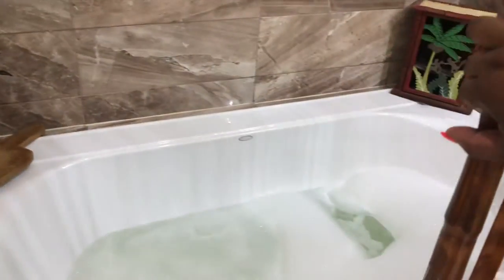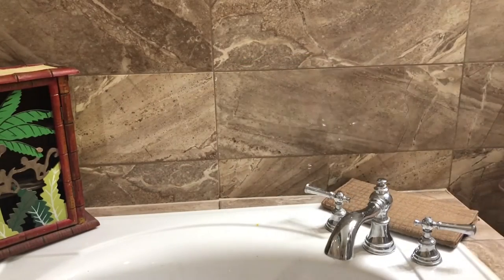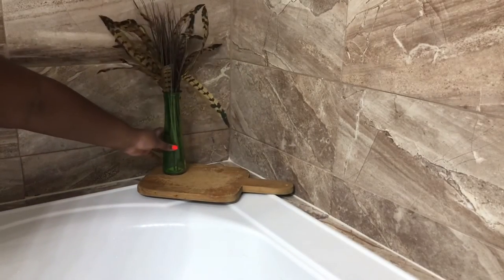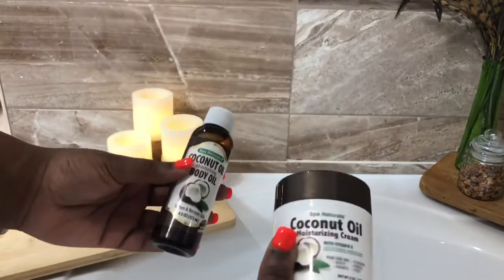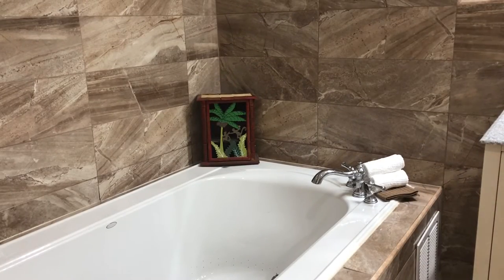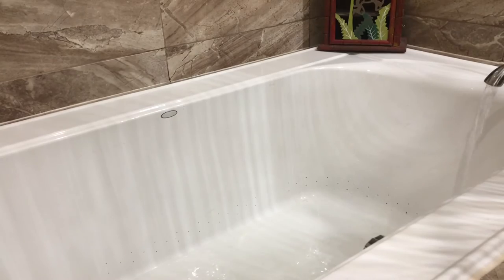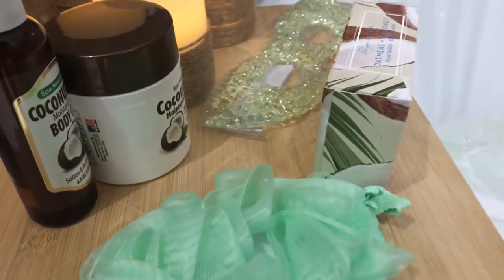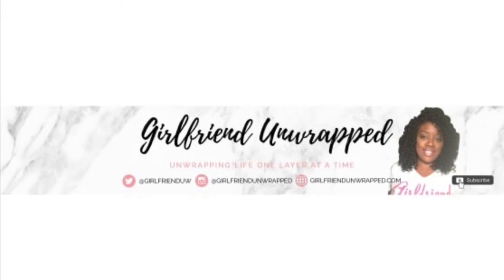THE CATER TO YOU EDITION: A BUBBLE BATH FOR HIM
THE CATER TO YOU EDITION: A BUBBLE BATH FOR HIM | GIRLFRIEND UNWRAPPED

In this video, I'll teach you how to create a masculine bath for the man in your life! Men deserve self care too..lol